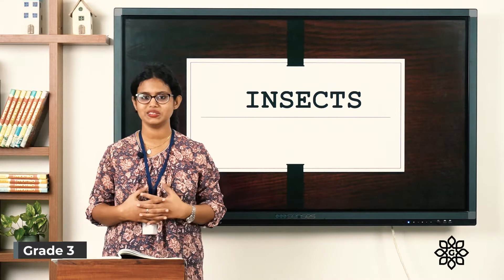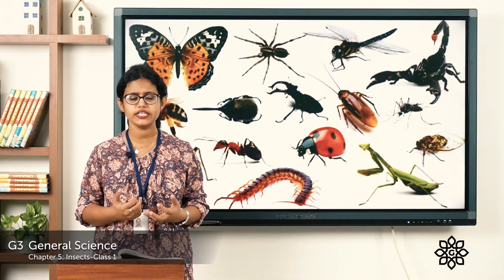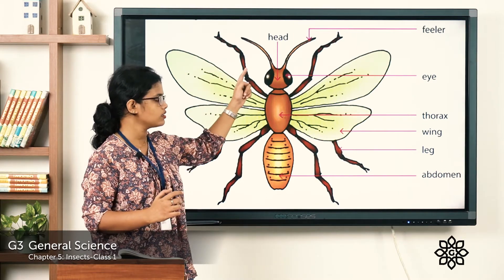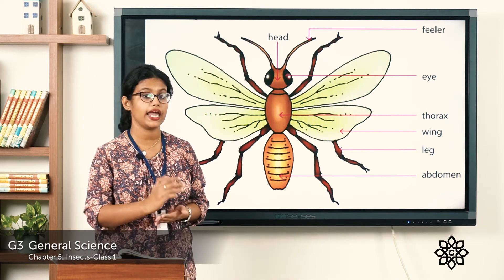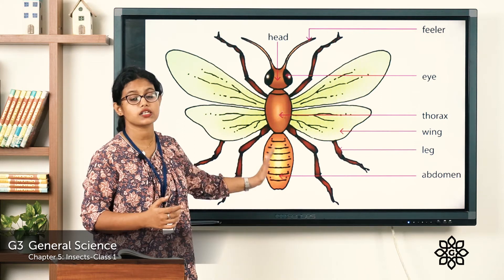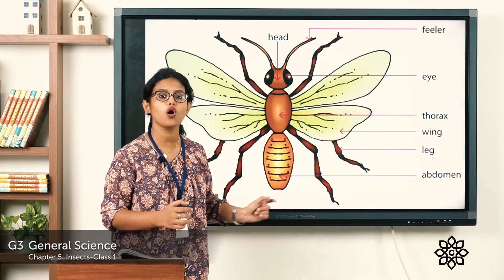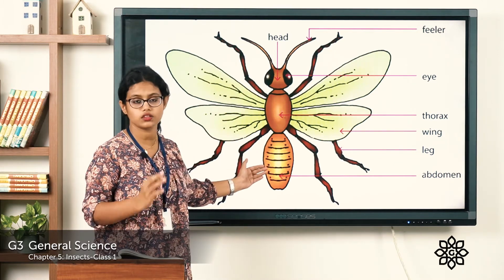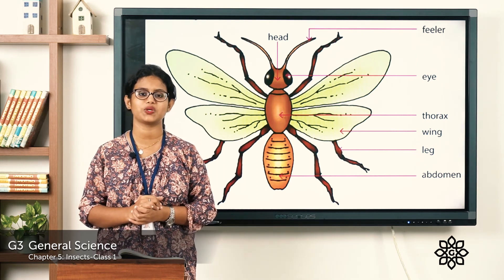Grade 3 General Science Chapter 5 Class 1 Body parts of a Insect